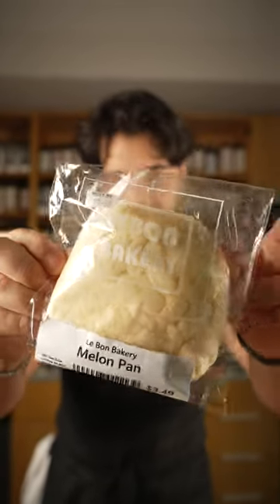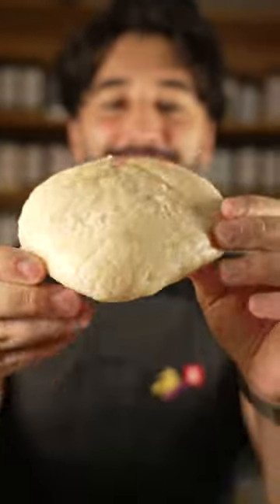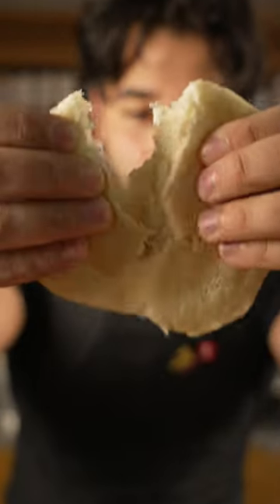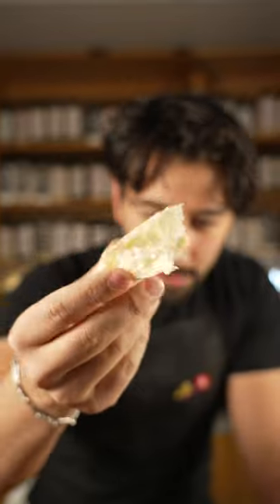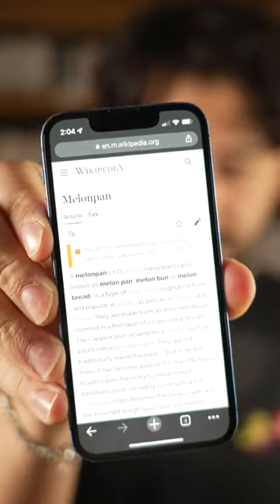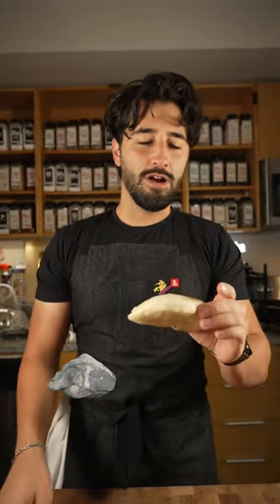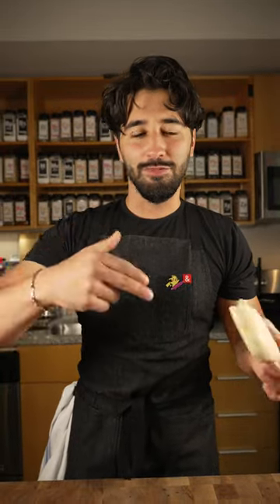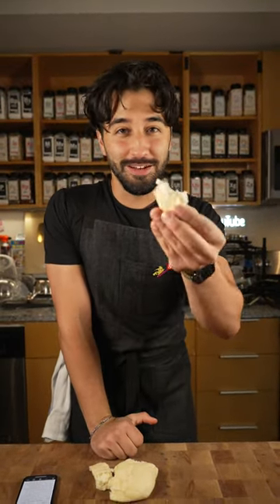What Is Melon Pan ?